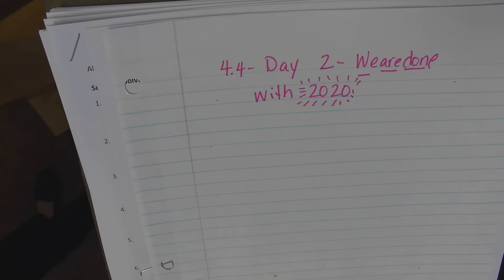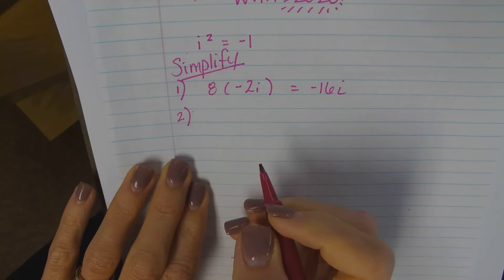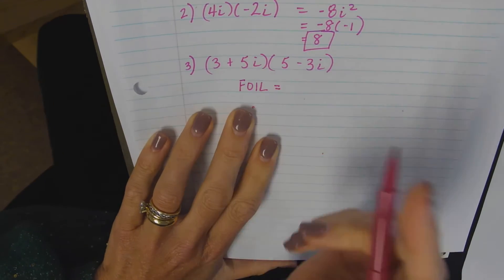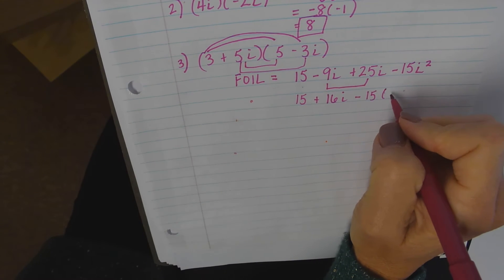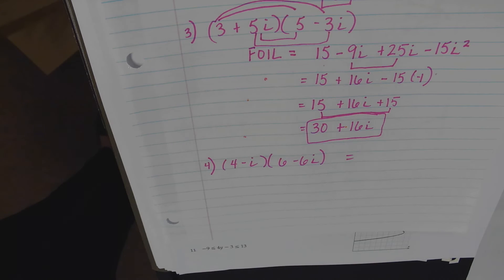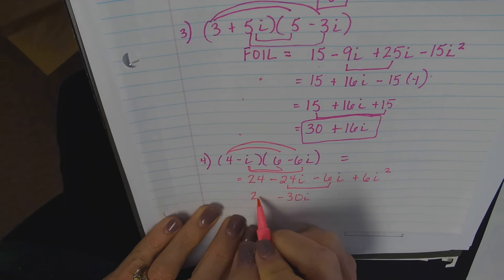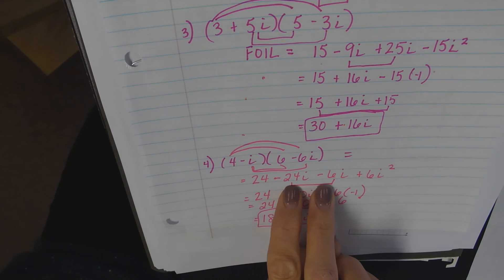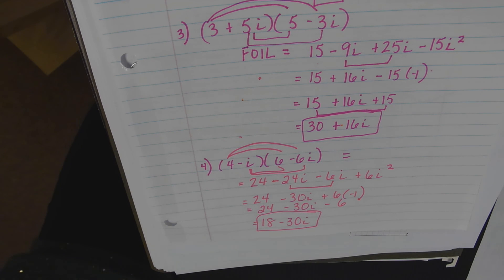Lesson 4.4 Day 2